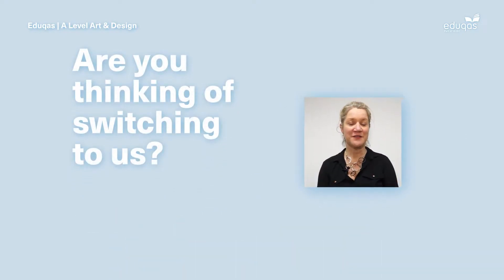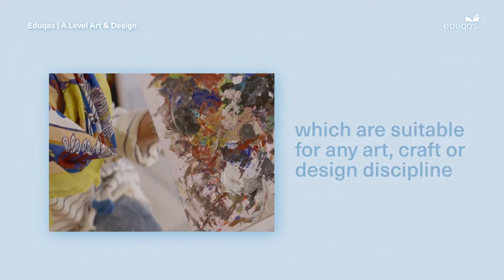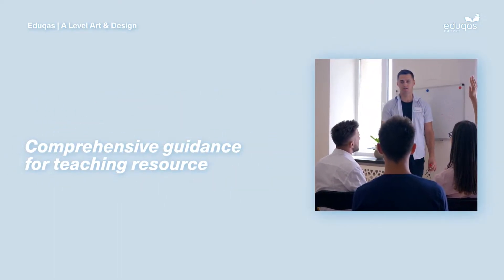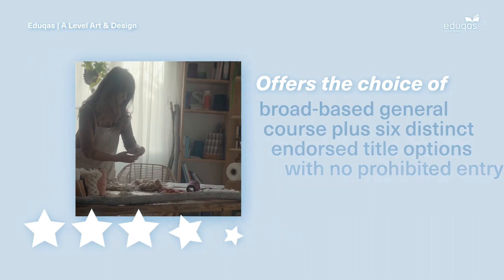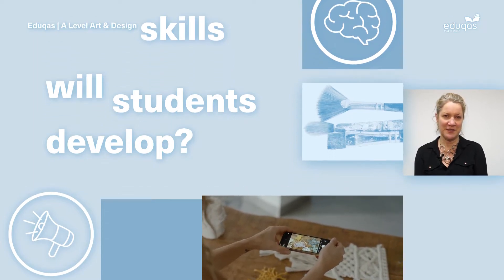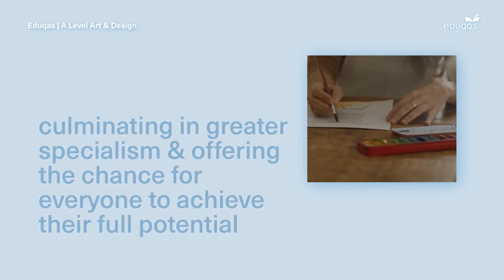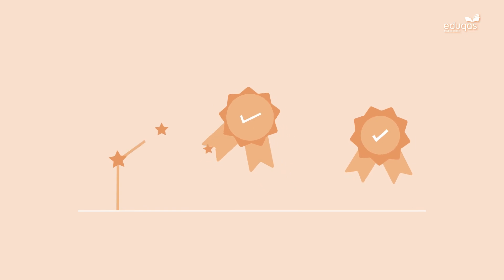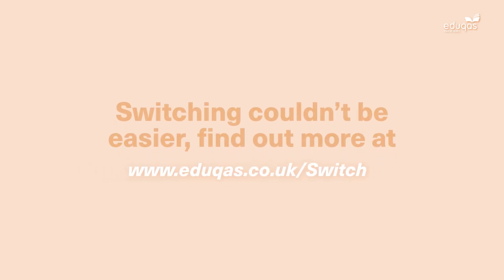Eduqas Switch to us - AS/A Level - Art and Design